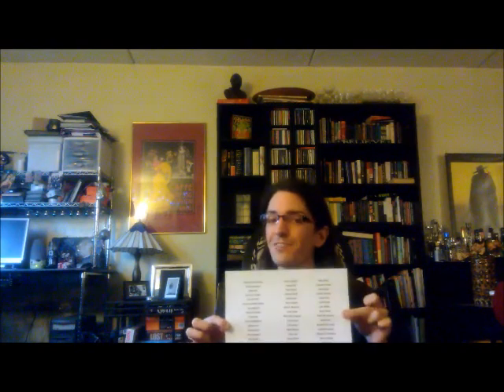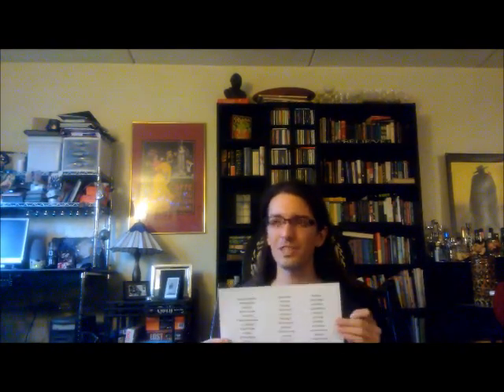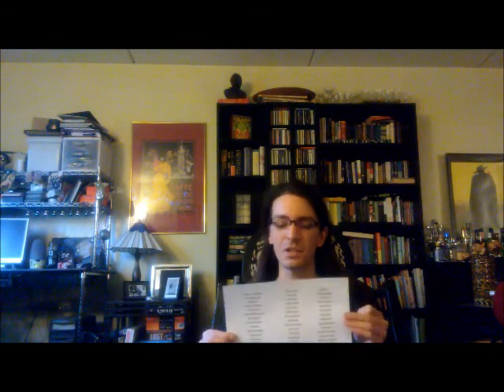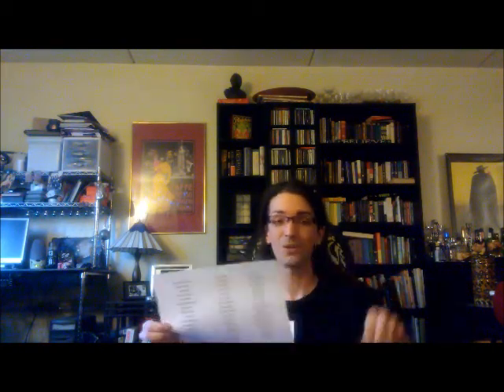Star Wars Xbox 360 Bundle Contest Winner